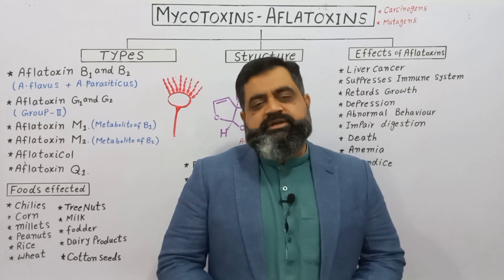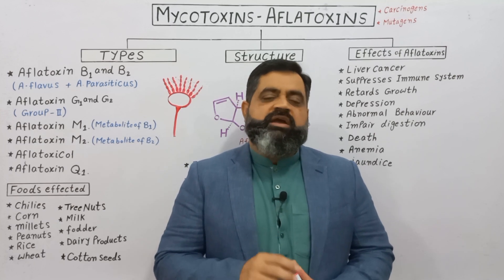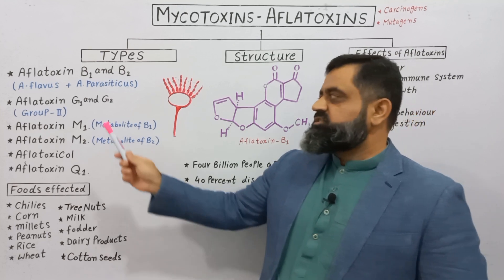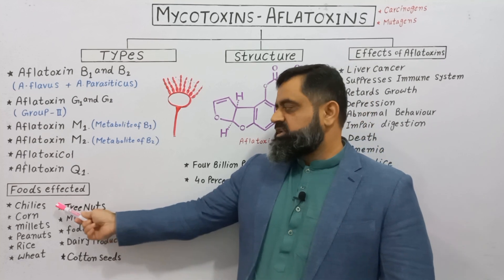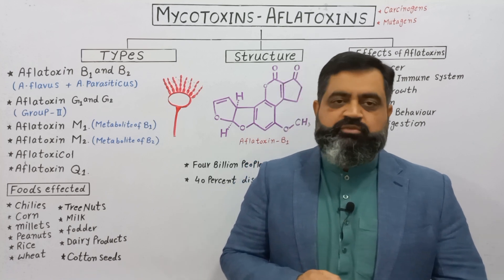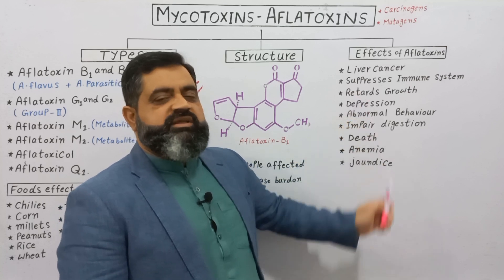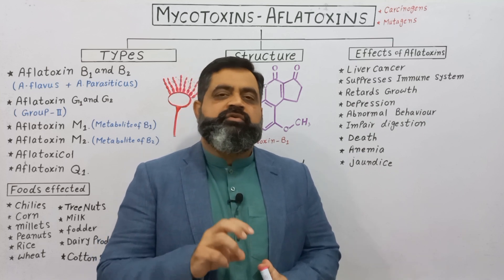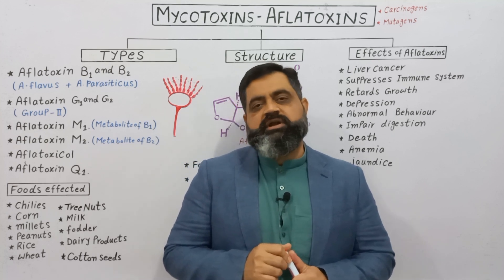Aflatoxins English medium @prof.masoodfuzail#mycotoxins